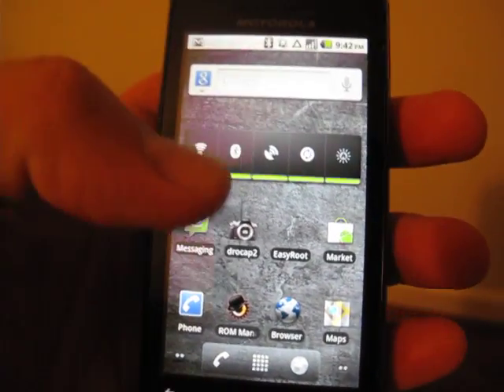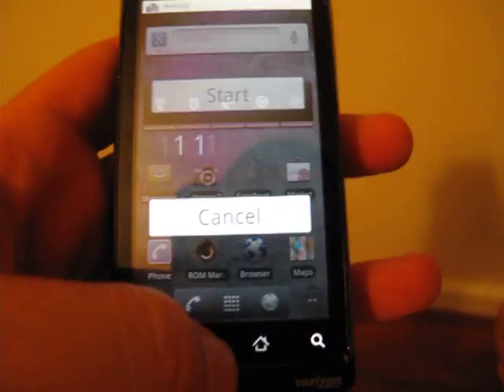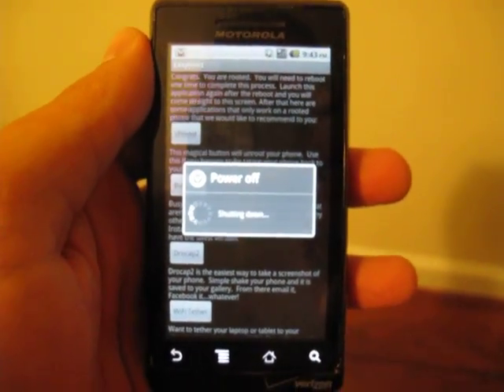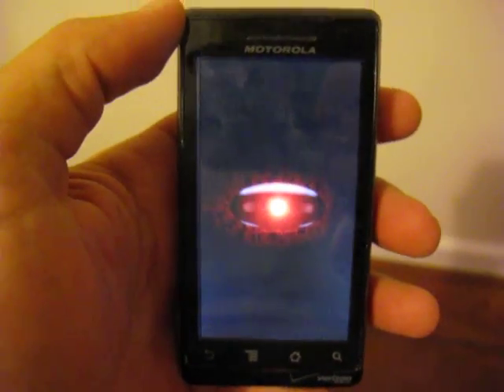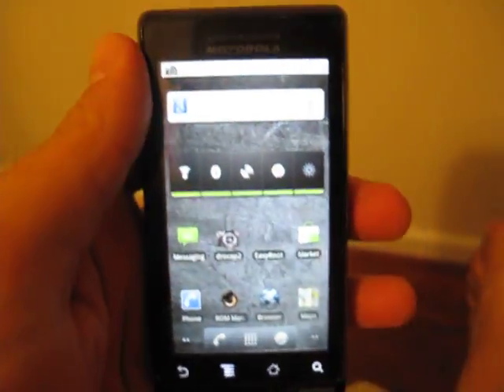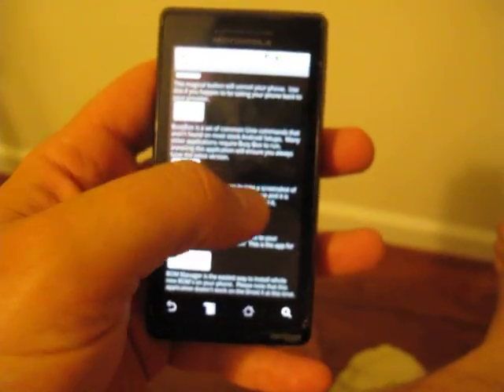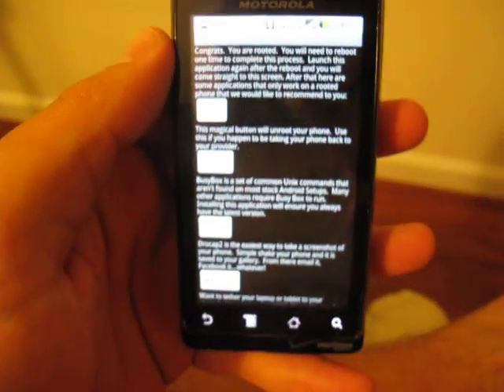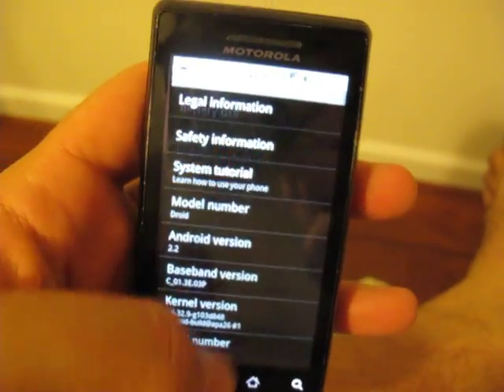Easy Root: First Root of Android 2.2 Froyo!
Root your Droid running Android 2.2 with Easy Root.  The simplest one click root solution around!

Note: this is an old exploit.  It only works on Android 2.1 and nothing above that.  It was great when it worked, but it doesn't work on most devices anymore.